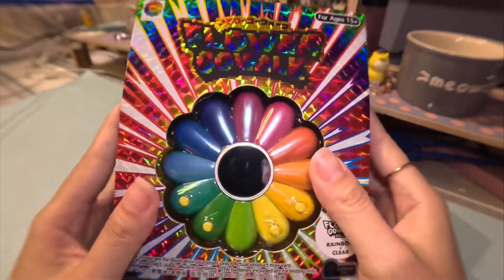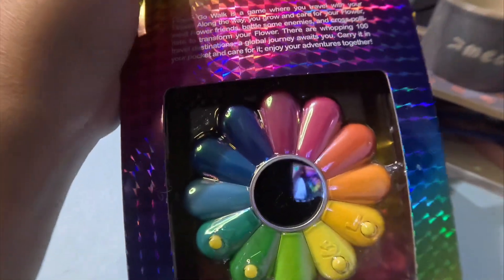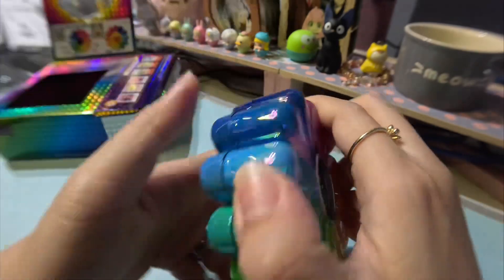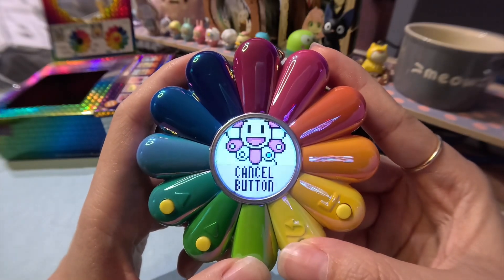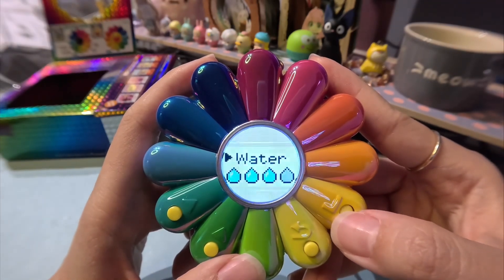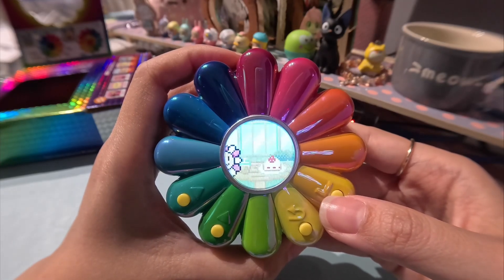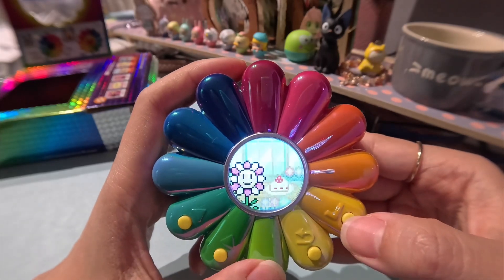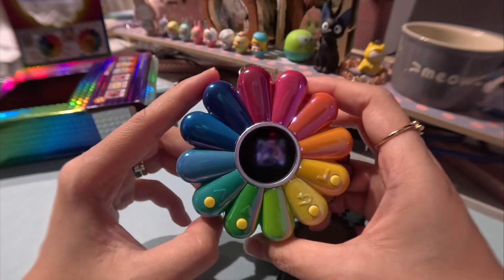Flower Go Walk Aurora ver. Unboxing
I received my Flower Go Walk (Aurora ver.) by Takashi Murakami in the mail today! Here’s a quick unboxing video. I will be releasing an in-depth game play video guide soon!